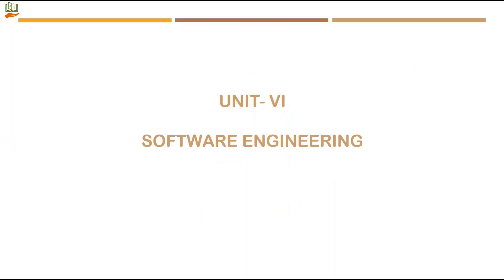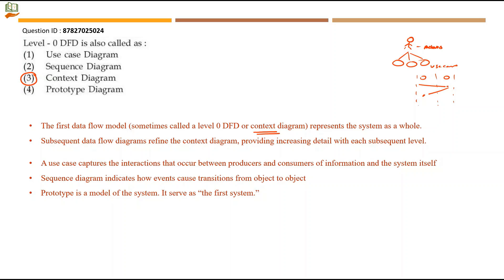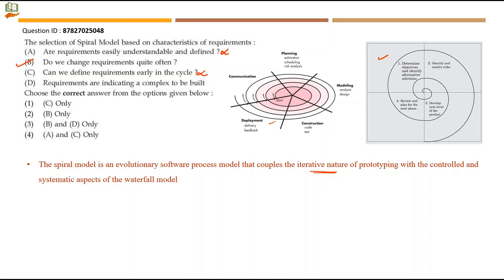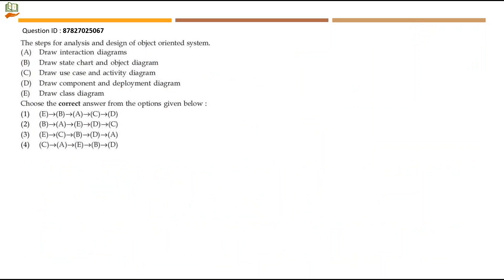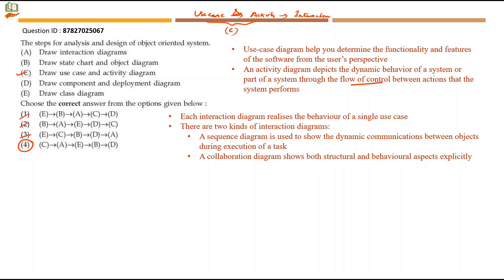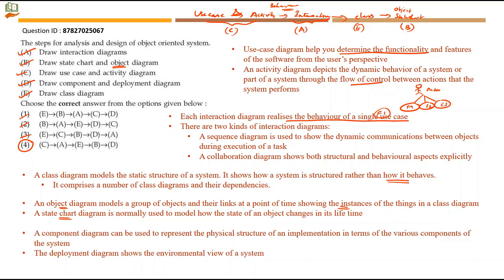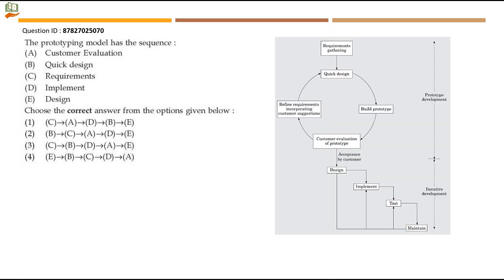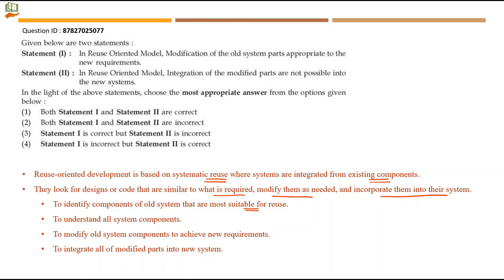Dec 2023 - Unit 6 - Software Engineering - UGC NET Computer Science Solutions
The question paper solutions of Dec 2023 session are provided for Unit-6 Software Engineering. This video is a compilation of solutions comprising only unit-6 in  UGC NET Computer Science & Applications syllabus.

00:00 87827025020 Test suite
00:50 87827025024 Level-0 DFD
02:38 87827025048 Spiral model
07:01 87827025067 Object oriented system
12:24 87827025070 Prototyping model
15:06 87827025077 Reuse Oriented model